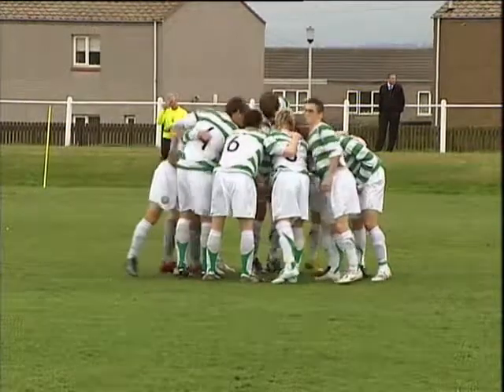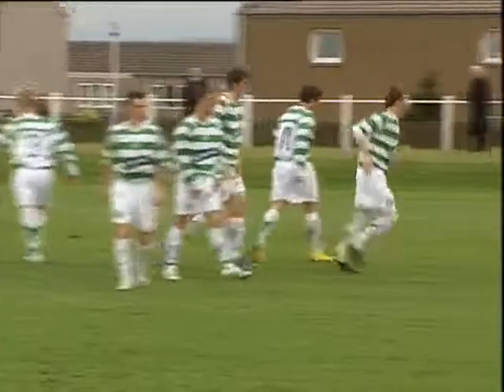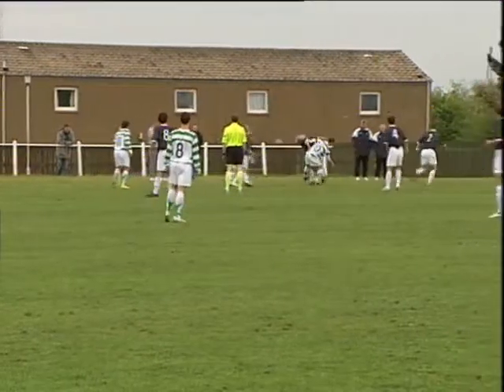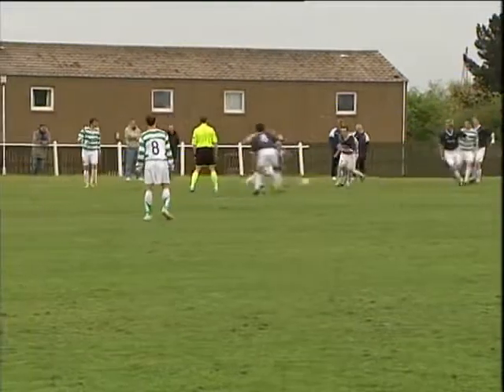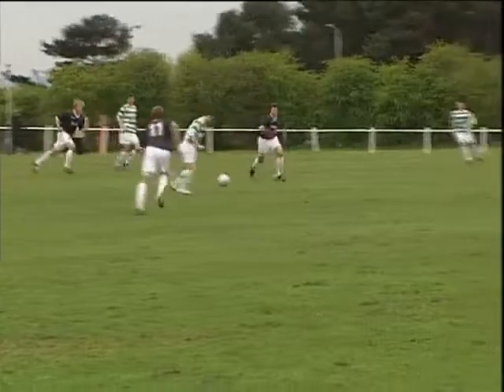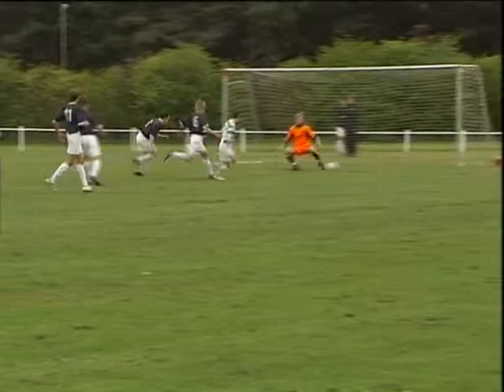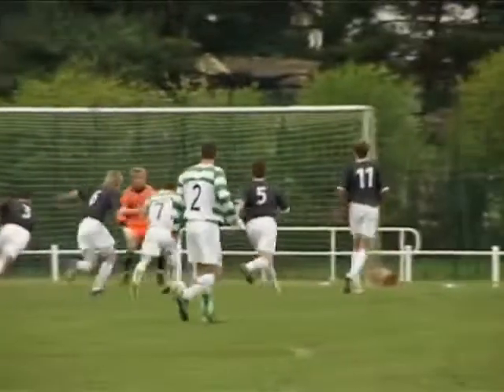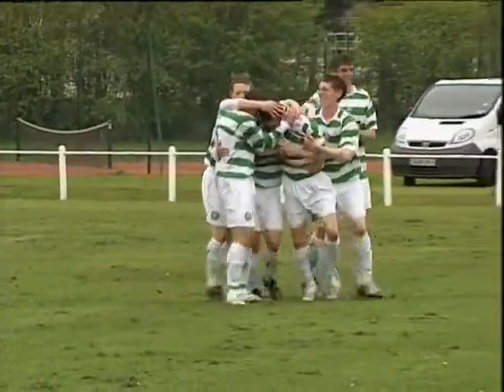Dunfermline U19s vs Celtic 20/04/07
Dunfermline 1 Celtic 4. Goals from Kevin Cawley, Mark Miller, Cillian Sheridan and Paul Skinner